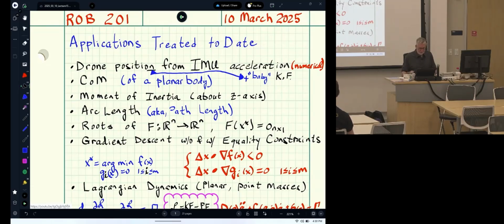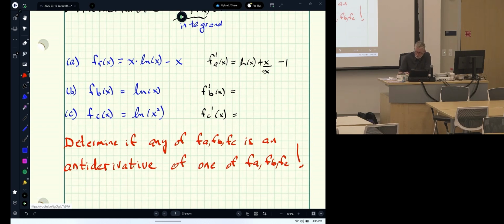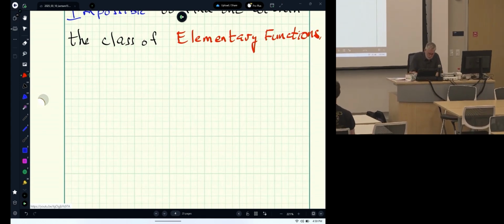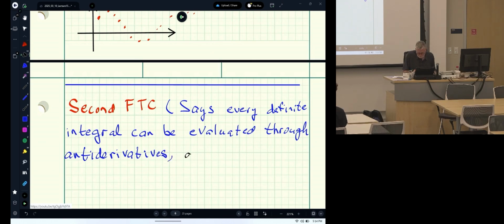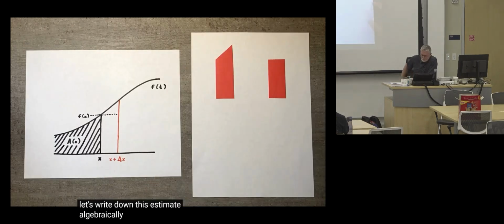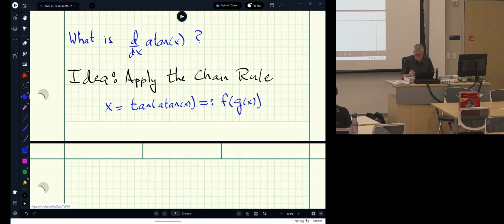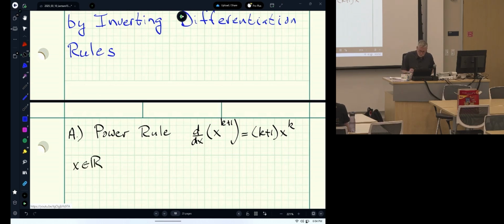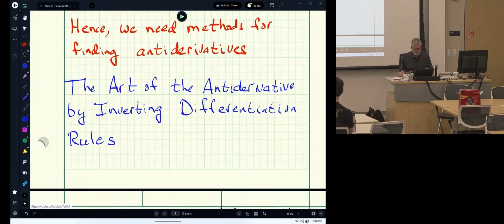ROB 201: Fundamental Theorems of Calculus